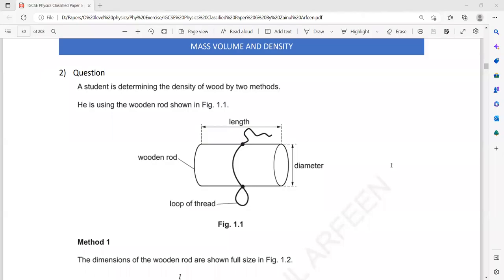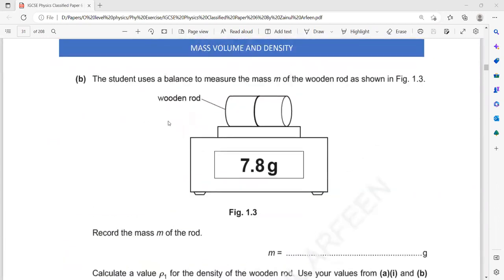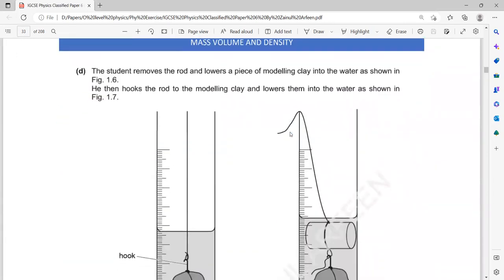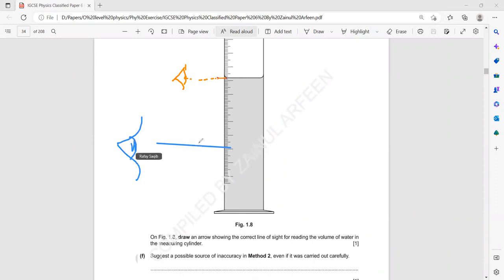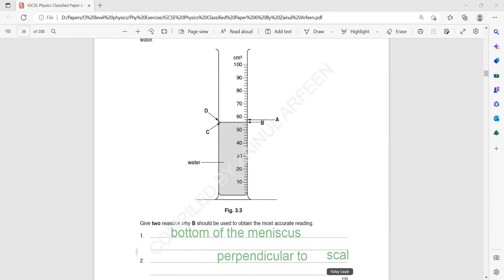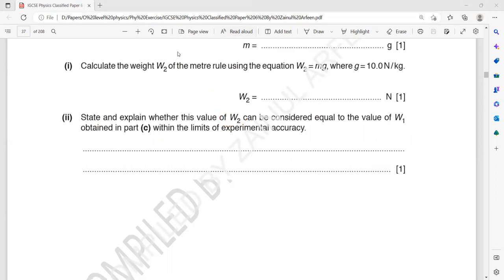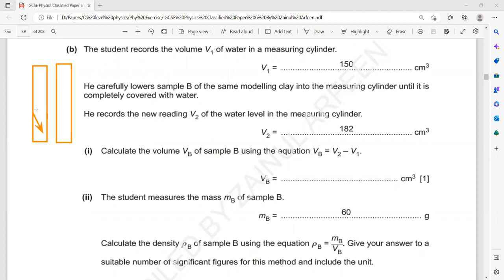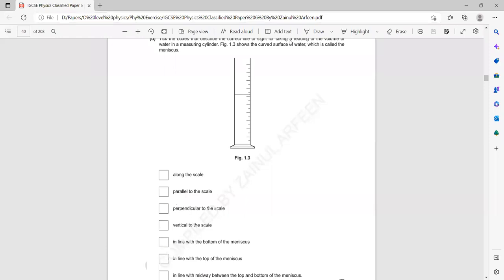Mass Volume and Density Question 2 to 6 Alternate to practicals IGCSE Physics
Mass Volume and Density Question 2 to 6